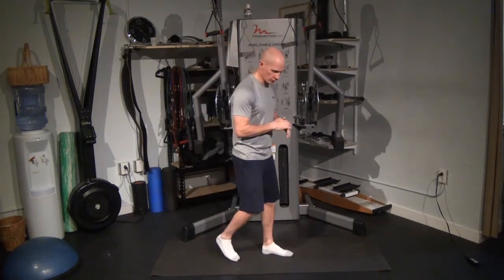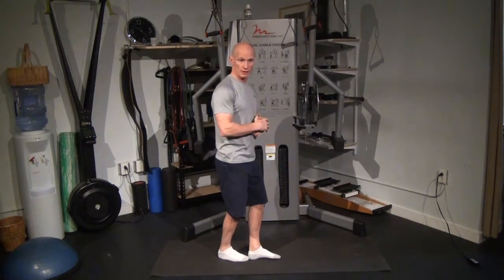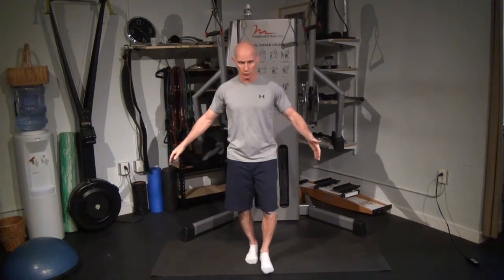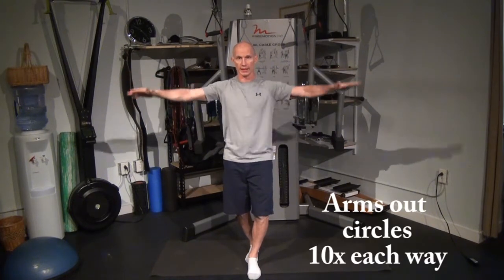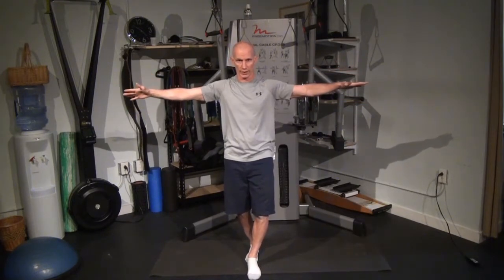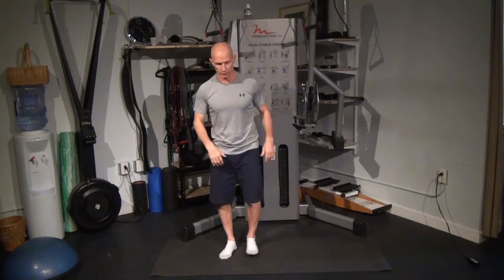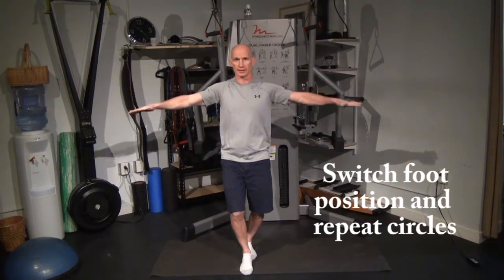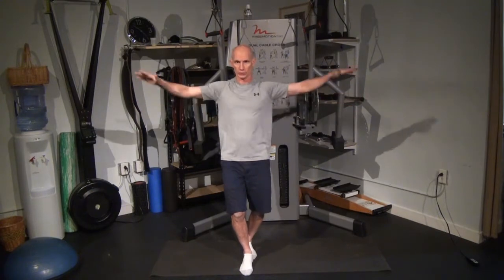Stability, toe heel, arms out, circles. NARRATED